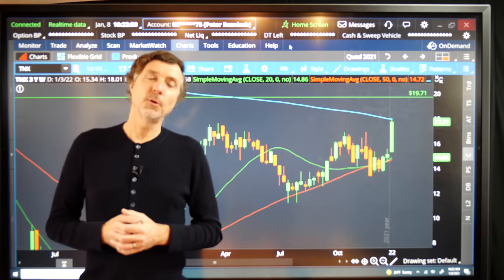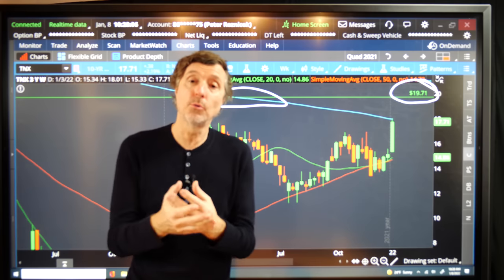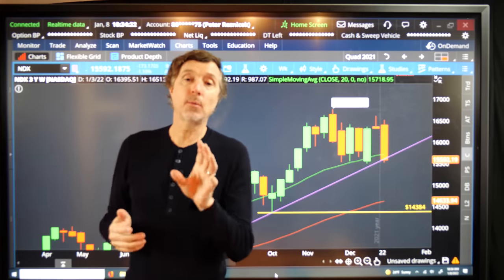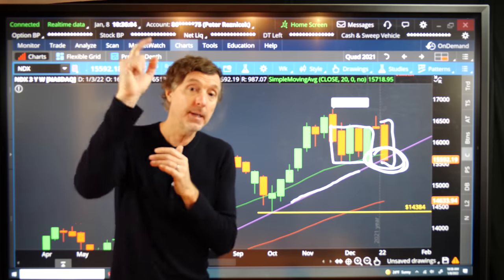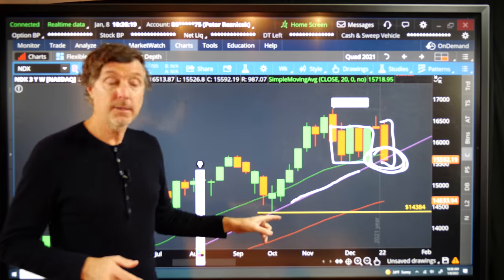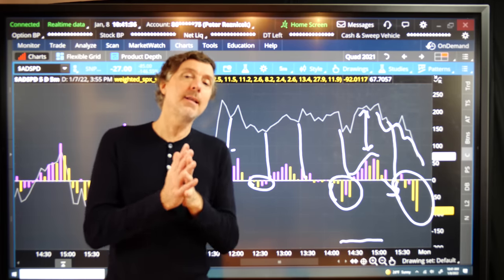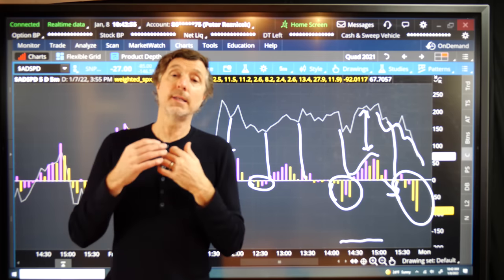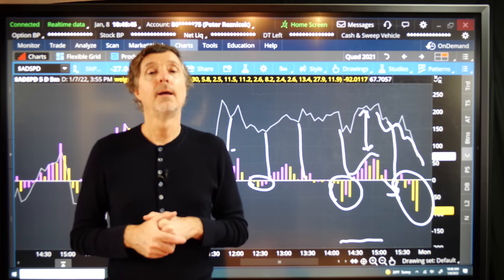How I Trade Weekly Options | ShadowTrader Video Weekly 01.09.22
FREE Webinar
How I Trade Weekly Options
Wednesday, January 12th, 2022
Options Advisories with real time alerts to your mobile or desktop for just $49 per month with no contract.